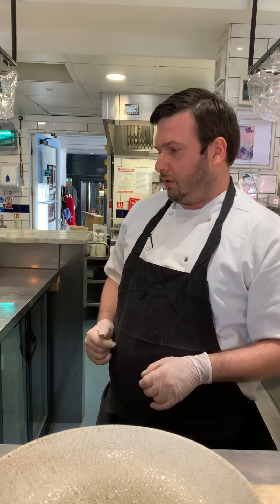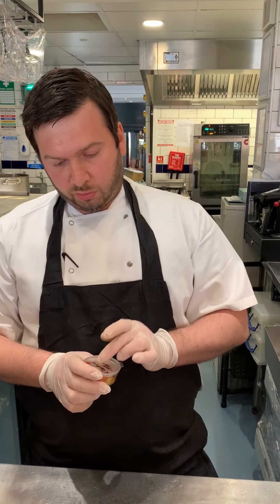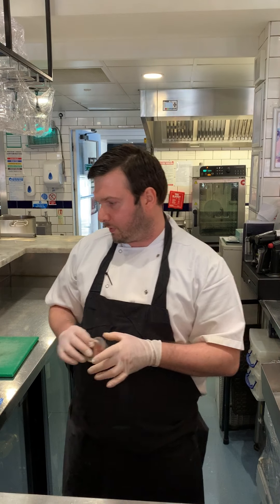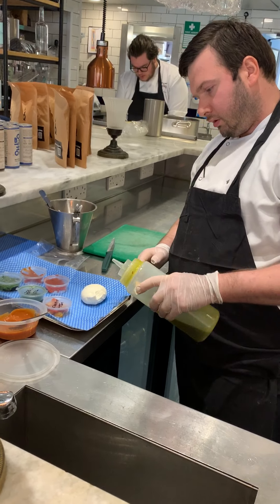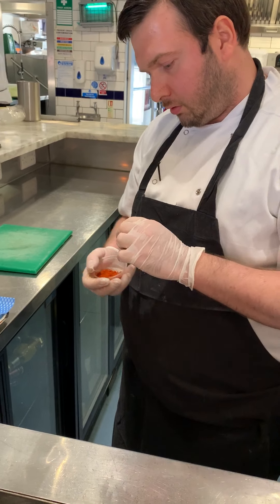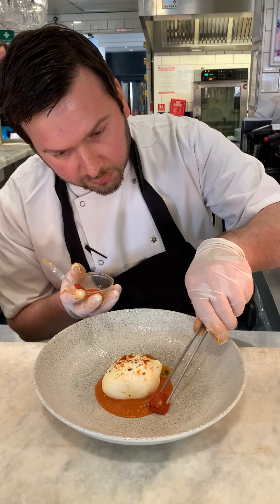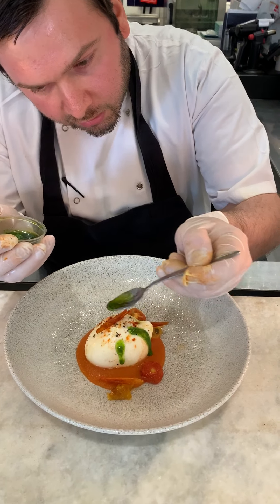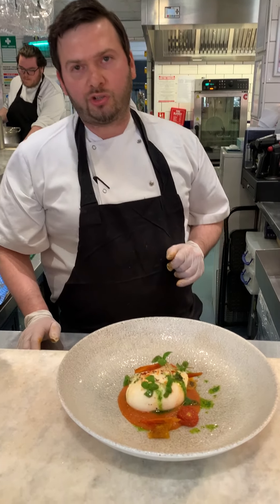Starter - Burrata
Thank you for being part of this new concept! Get ready to embrace your inner chef as we show you how to plate up this 5-course tasting menu. Some of you may have chosen the drinks flight as well which the descriptions will be under each course. Along with the meal we will provide you with the tools and videos to re-create like a pro in your own home.